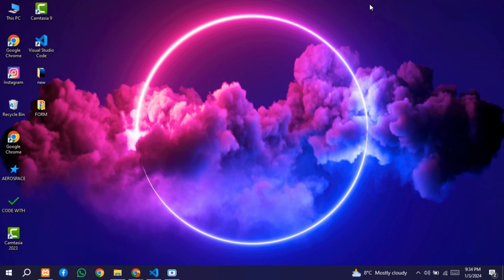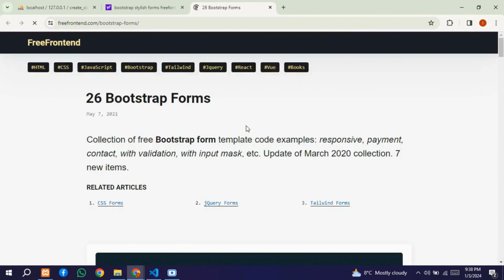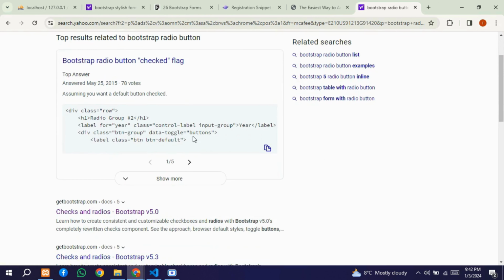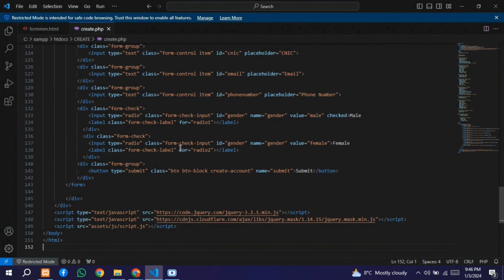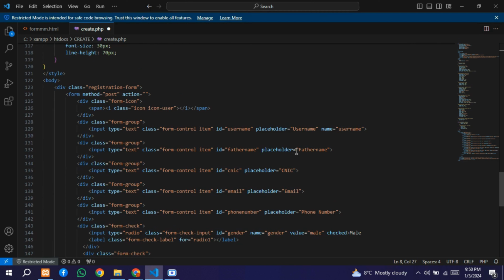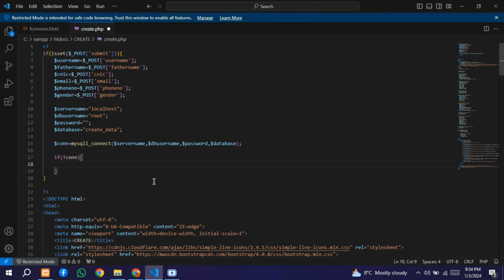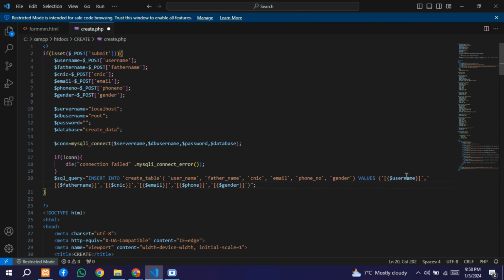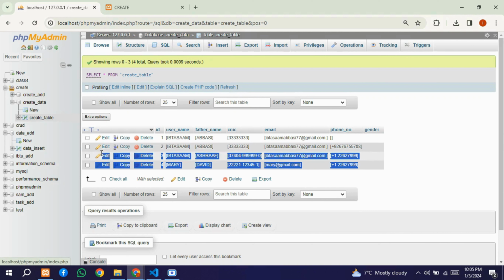How to make Create Operation using PHP and MySQL | CRUD Operation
🚀 Welcome to CODE WITH IBTASAAM! In this tutorial, we'll dive into the world of MySQL in PHP and explore the fundamentals of creating records in a database. Whether you're a beginner looking to strengthen your PHP skills or an experienced developer seeking a refresher, this video is tailored just for you.

🔍 What You'll Learn:

Setting up MySQLi connection in PHP.
Creating a database and table using PHP.
Understanding the MySQLi procedural approach.
Implementing the INSERT operation to add records to the database.
Handling user input securely to prevent SQL injection.
Best practices for error handling and debugging.
🛠️ Tools Used:

PHP
MySQLi Extension
MySQL Database
Code Editor (e.g., Visual Studio Code)

Basic knowledge of PHP programming.
Familiarity with HTML forms.